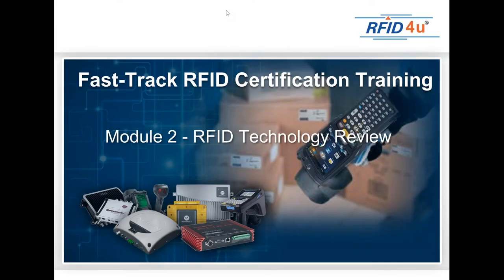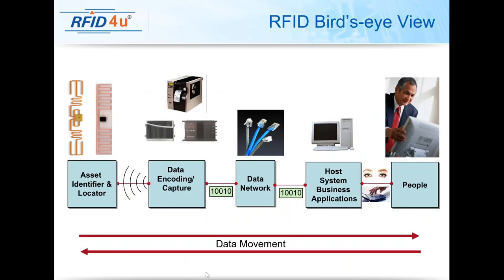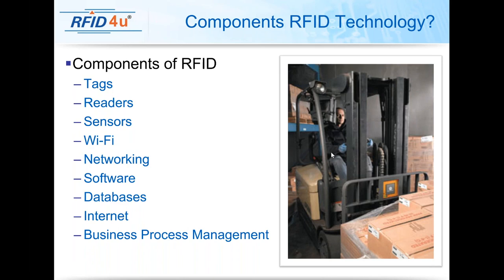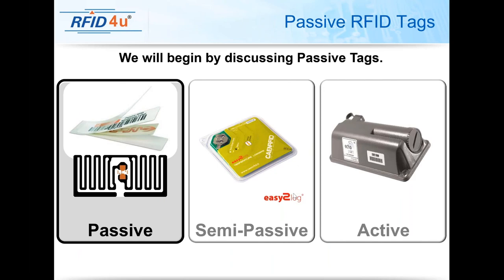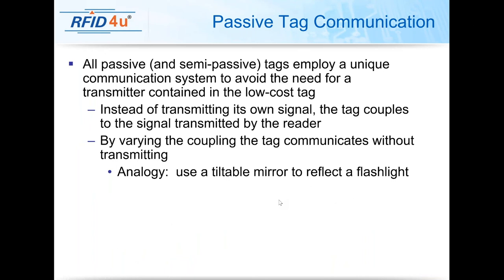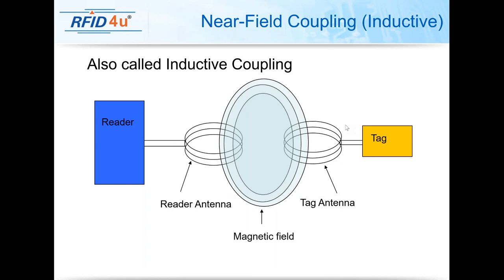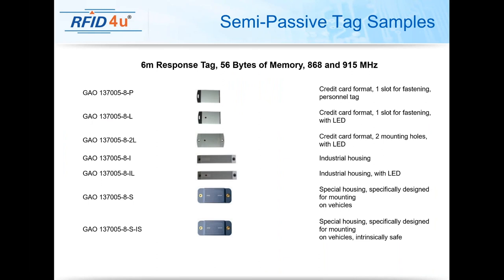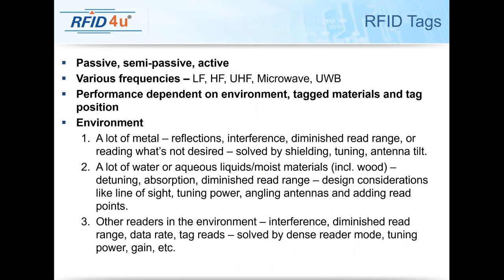RFID Basics Part I : What is RFID | RFID Tags and Labels| Types of RFID Tags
How RFID (Radio Frequency Identification) Technology works has been explained.

So, in this video, what is RFID, how RFID works, What are tags, What are the Different types of tags and its frequencies have been explained.

What is RFID?

RFID is technology which works on radio frequency and it is used for the auto-identification to track different objects.

An RFID system primarily consists of two parts from a hardware perspective.
1) RFID Readers/ RFID Antennas
2) RFID Tags

RFID tags:

Now, three different kinds of RFID tags are commercially available.
1) Passive tags
2) Active tags
3) Semi-passive tags

Operating Frequency:

This RFID system is mainly operated in three frequency bands (Although others do exist)
1) LF: Low-Frequency band
2) HF: High-Frequency band
3) UHF: Ultra High-Frequency band